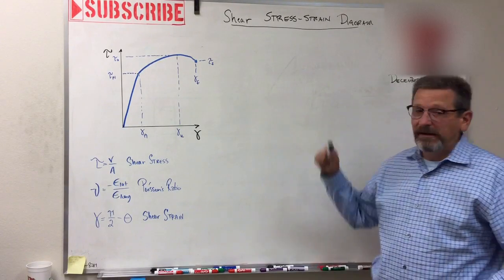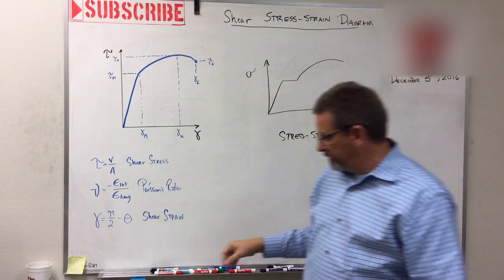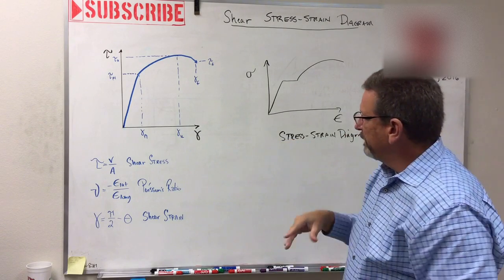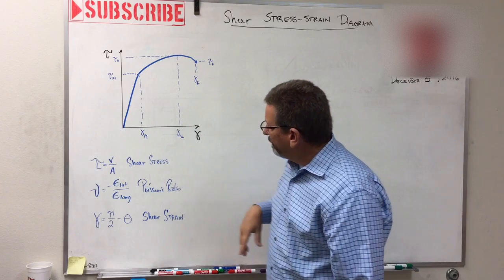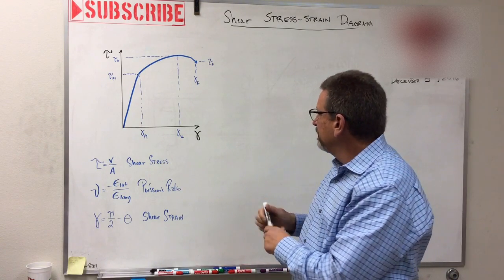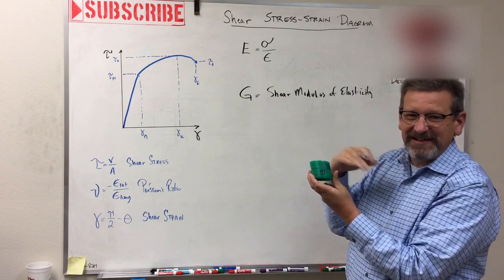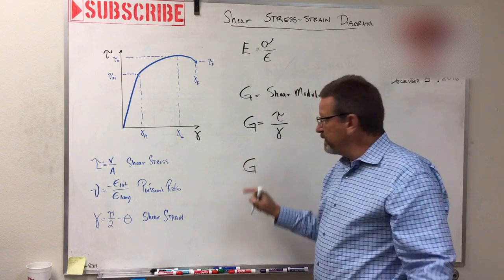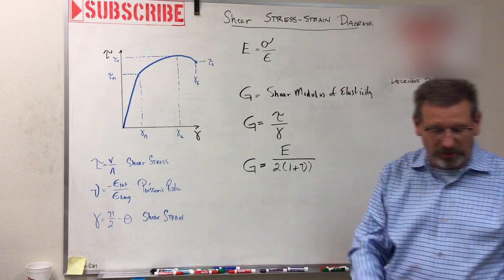Mechanics of Materials: Lesson 12 - Shear Stress-Strain Diagram